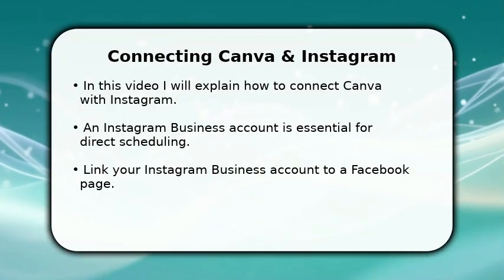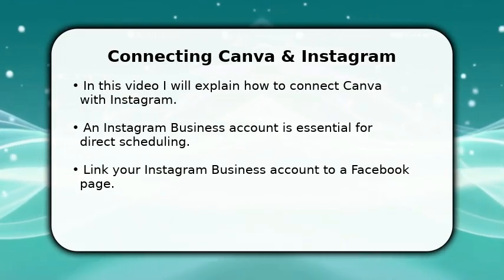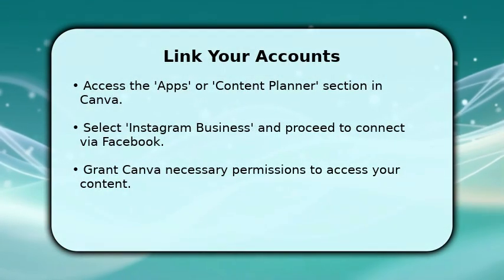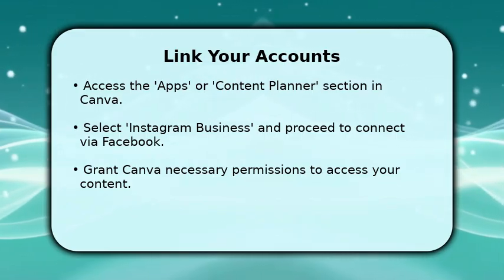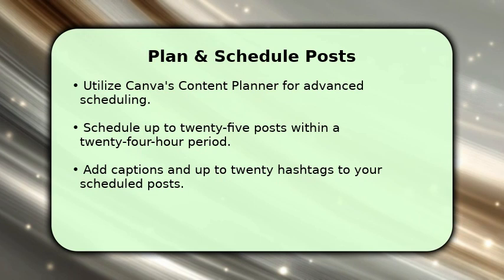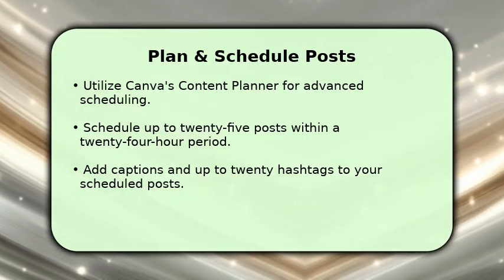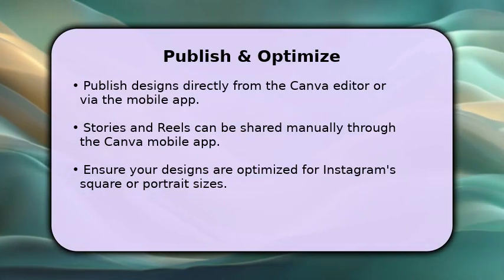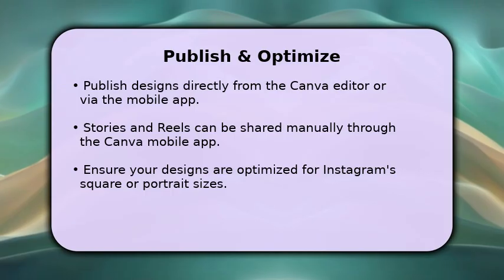How to Connect Canva with Instagram (New 2025)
▸ :^) Learn how to seamlessly integrate your Canva designs into your Instagram feed. In this video, we'll cover the step-by-step process of connecting Canva with Instagram, including setting up a new account, linking your design files, and optimizing your posts for maximum engagement. By following these easy steps, you can take your social media marketing to the next level and showcase your brand's unique style. Whether you're a small business owner or an influencer, this tutorial is perfect for anyone looking to boost their online presence.

Canva Instagram integration, Canva social media marketing, Instagram design templates, Connecting Canva to Instagram, Social media content calendar, Canva tutorials, Instagram business account, Designing for Instagram, Canva and Instagram collaboration